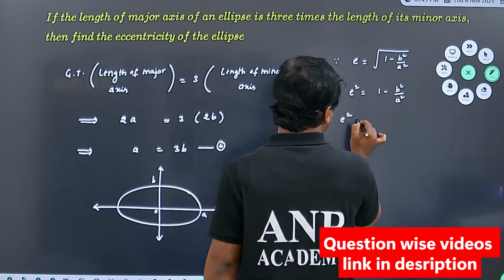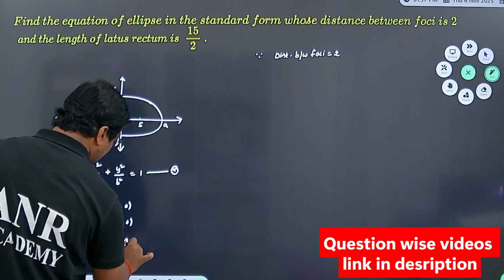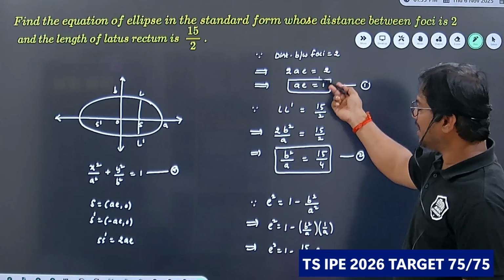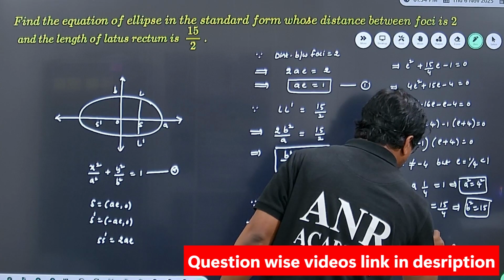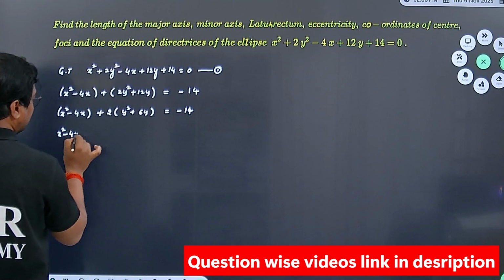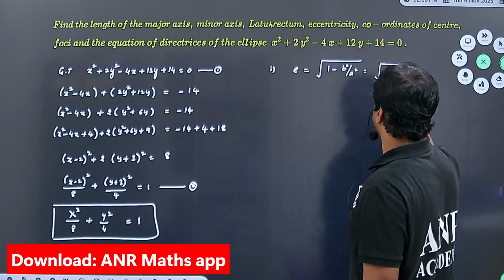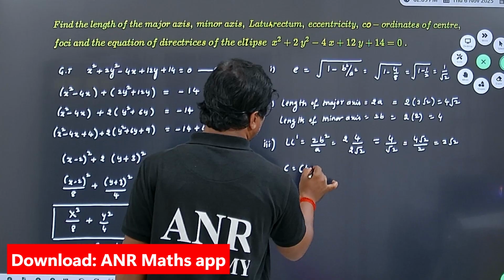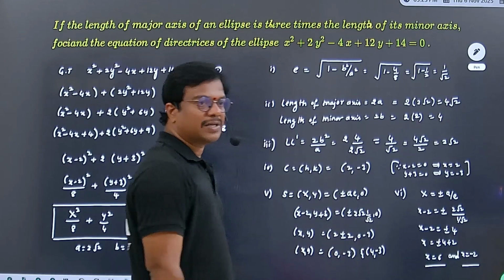TS INTER IPE MATHS IIB Q.NO 13#tsbie